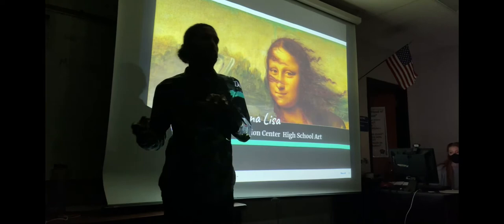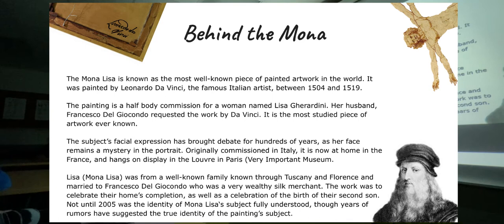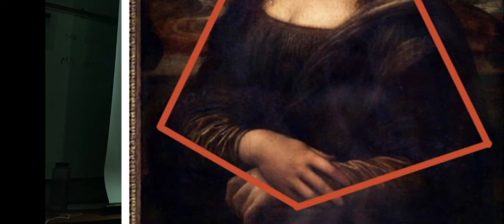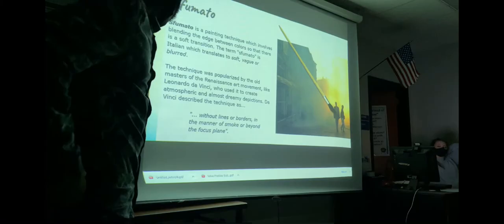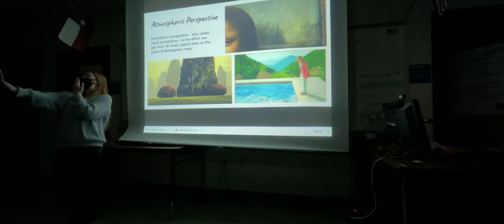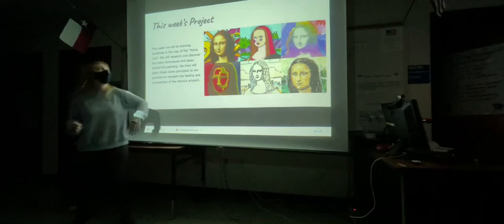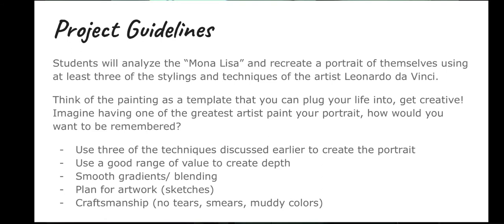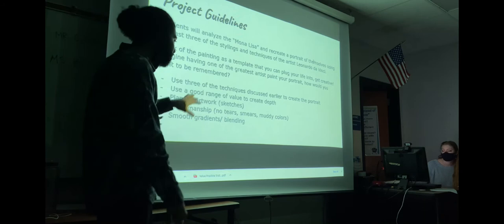Modern Day Mona Lisa Lecture- Art Class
Modern Day Mona Lisa project lecture and clarity